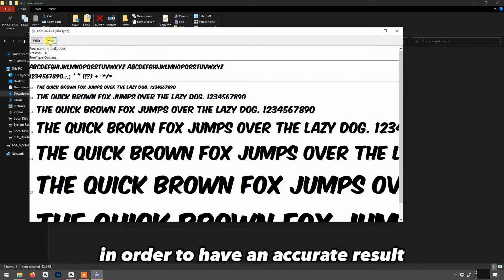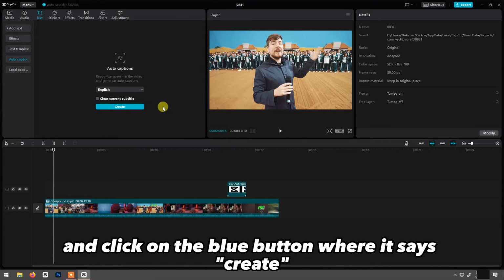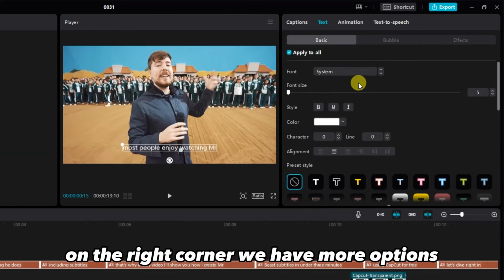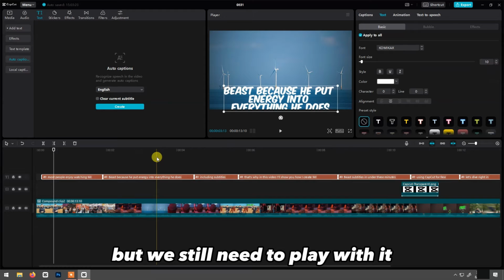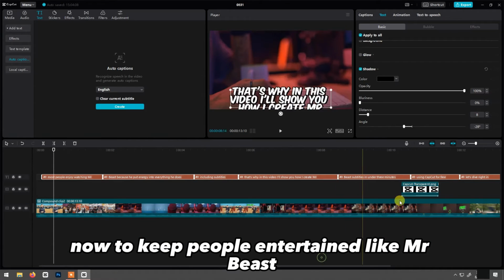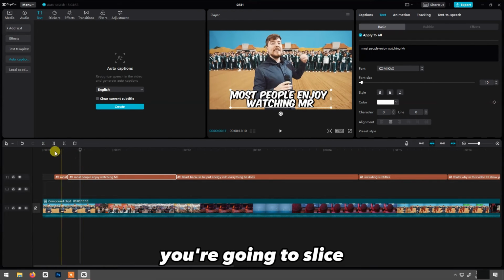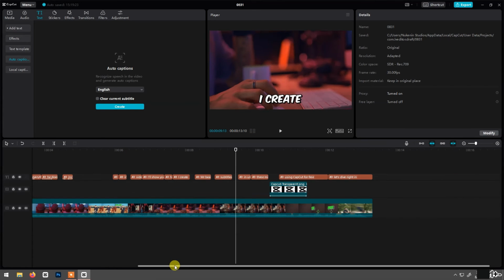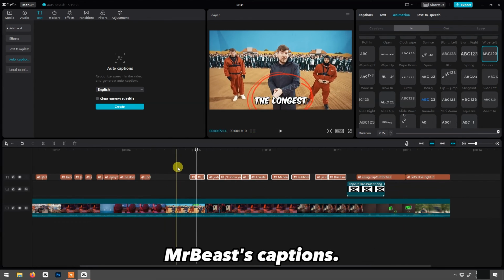How To CREATE MrBeast's CAPTIONS in CapCut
In this video, I'm going to show you How To CREATE MrBeast's CAPTIONS in CapCut

🫶🏼Thank you for all your supports.